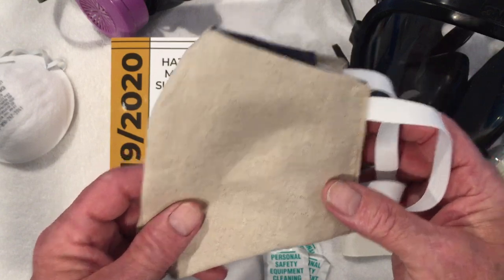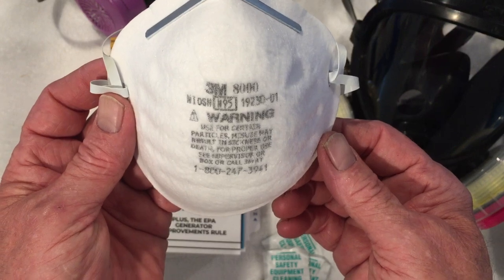HazMat Rob & Respirators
Publisher & Instructor Robert Keegan, of Hazardous Materials Publishing Co. & Transportation Skills Programs, Inc. goes over respirator basics.